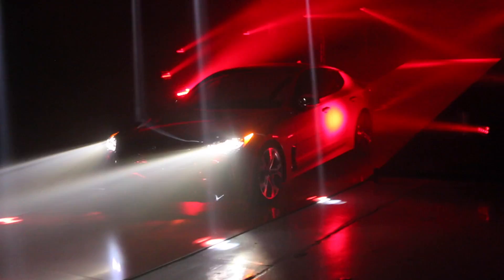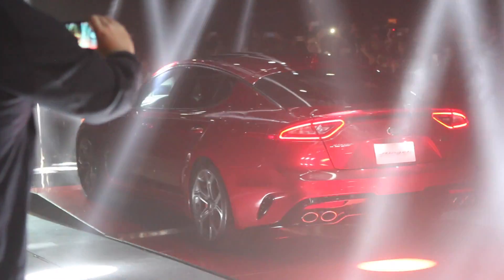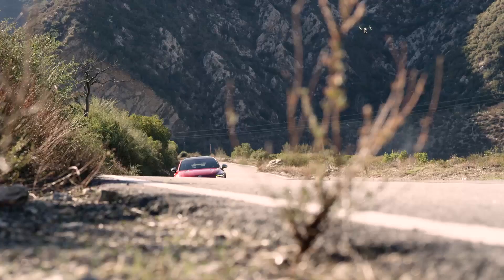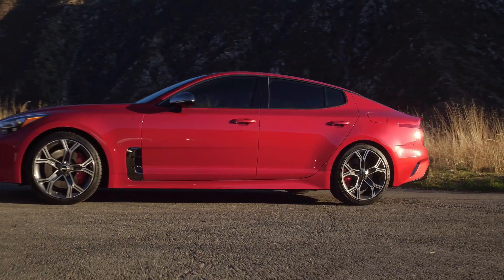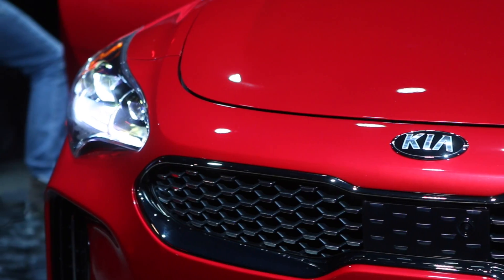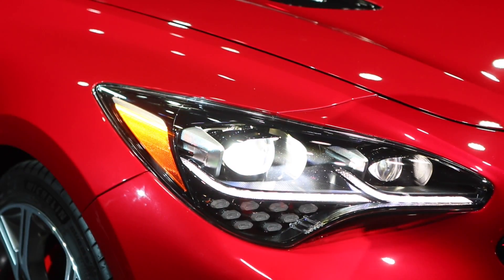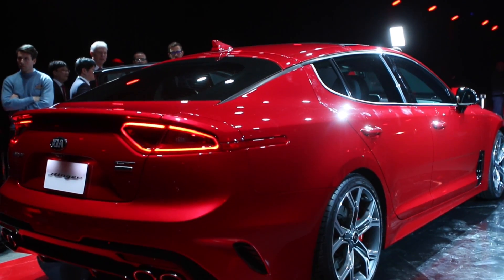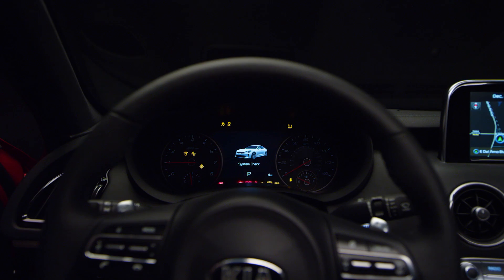First Look | 2017 Kia Stinger | Driving.ca